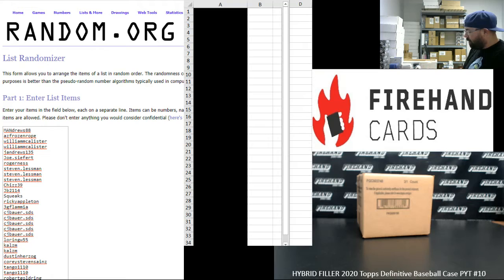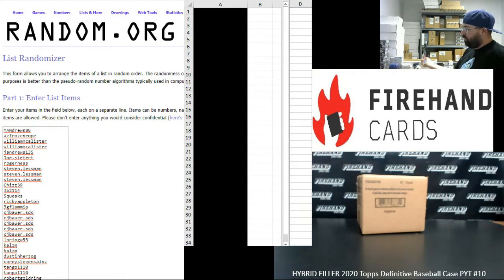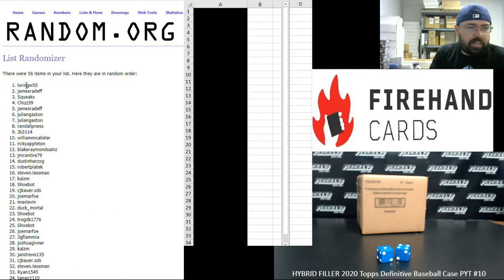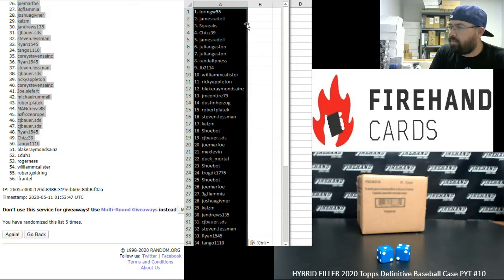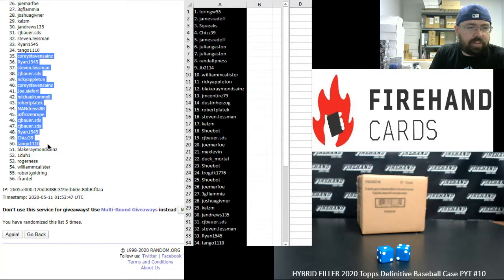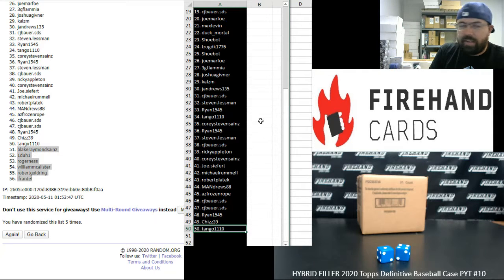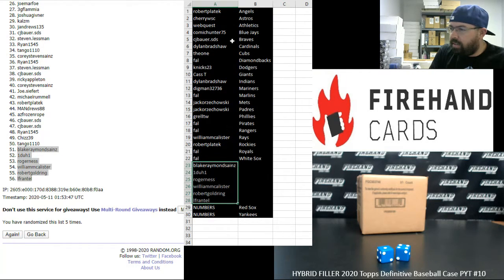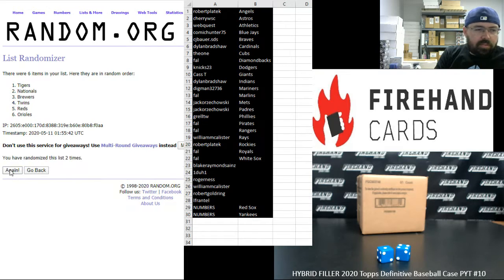5/10/2020 HYBRID FILLER 2020 Topps Definitive Baseball Case PYT #10